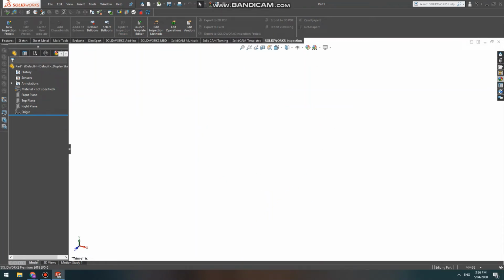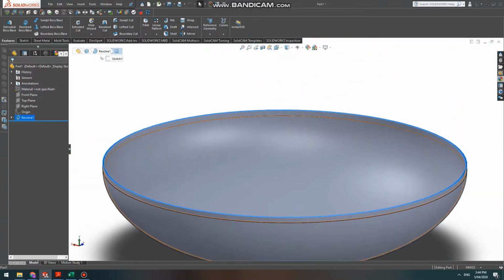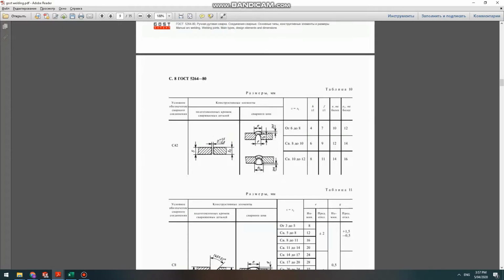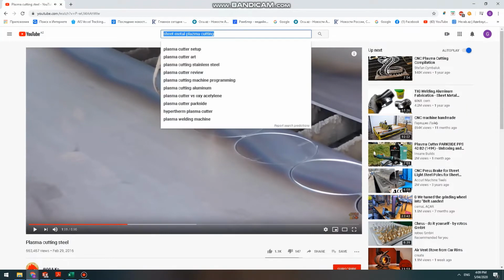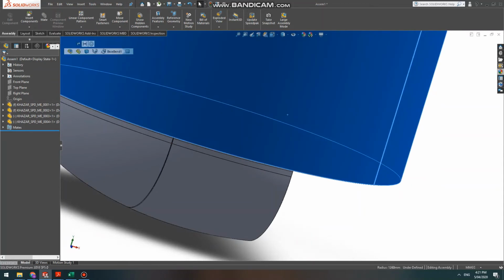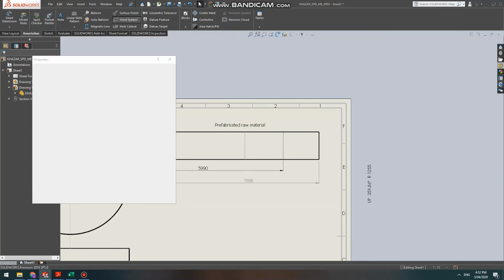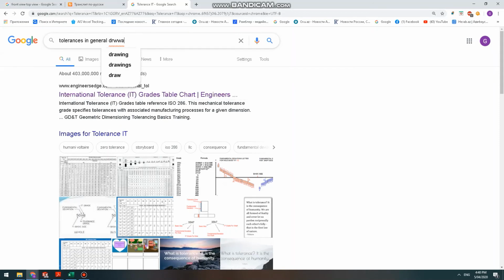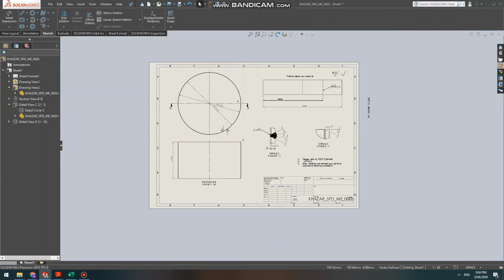CAD class #1 Khazar University | Lubricant Blender | Oil Mixer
Lubricant Blender | Oil Mixer